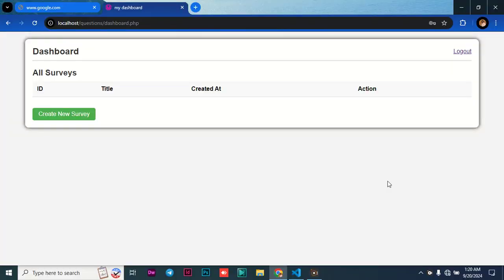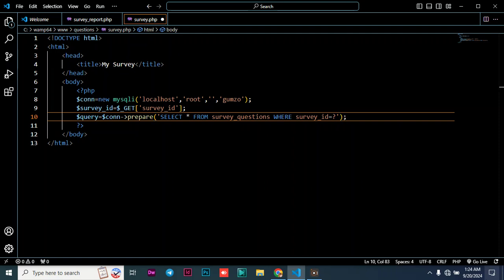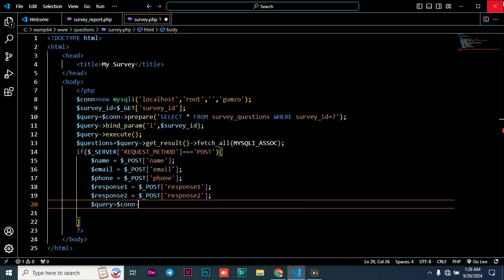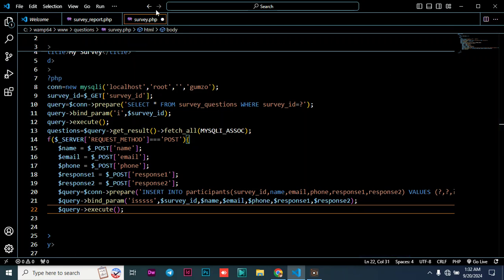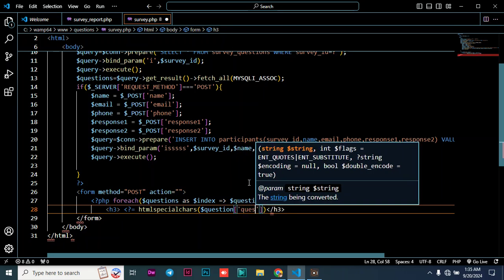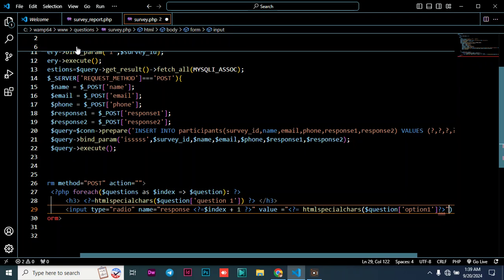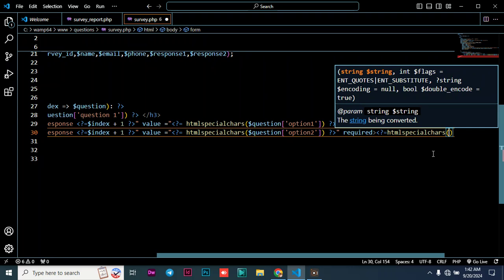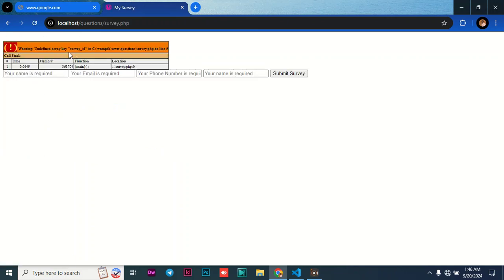CREATE FRONT END SURVEY PAGE FOR SURVEY SYSTEM USING PHP & MYSQL